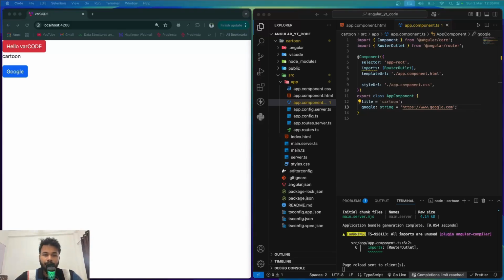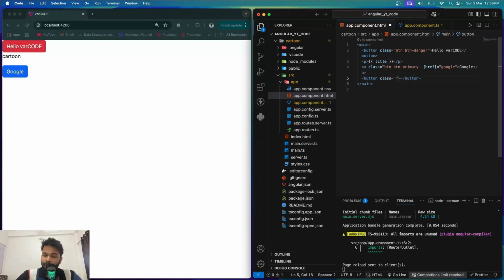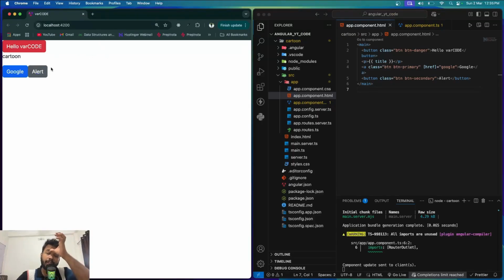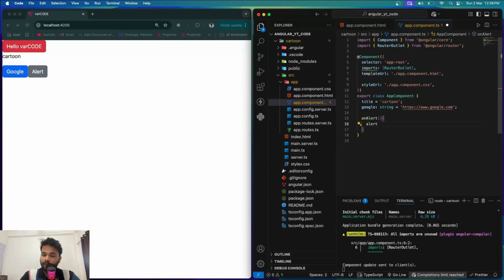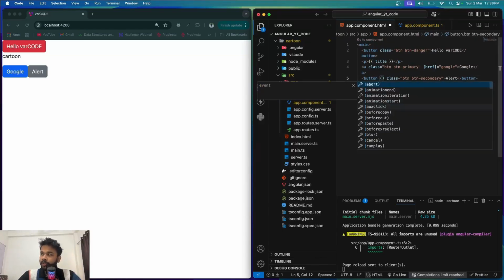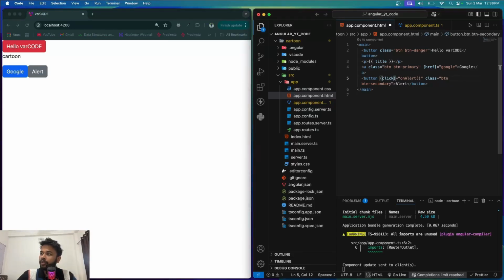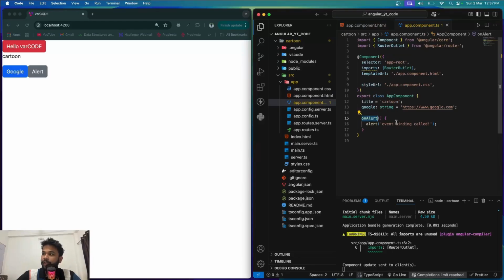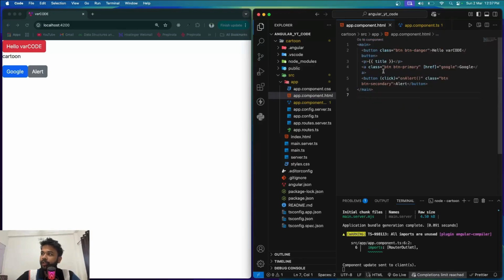Angular Event Binding Explained | How & Where to Use It Like a Pro!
Master Event Binding in Angular with this in-depth tutorial! 🚀 Learn how to efficiently handle user interactions using event binding and explore real-world use cases to enhance your Angular applications. Whether you're a beginner or an experienced developer, this video will help you write clean and interactive Angular code.

🔹 What You’ll Learn:
✅ What is Event Binding in Angular?
✅ How to Use Event Binding for Dynamic Applications
✅ Practical Use Cases & Best Practices

💡 Why Watch?
Understanding event binding is crucial for building interactive Angular applications. This video simplifies the concept with real-world examples and step-by-step explanations.

👉 Looking to Master Full Stack Development? Join varCODE edtech, where we provide hands-on training in MERN, Java Full Stack, Python Full Stack, and more! Our industry-oriented courses prepare you for real-world development challenges.